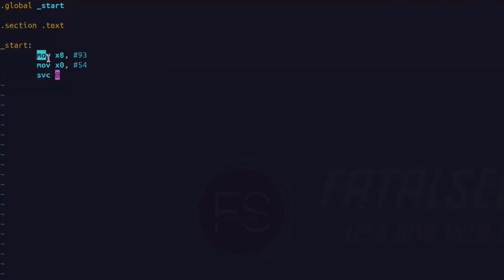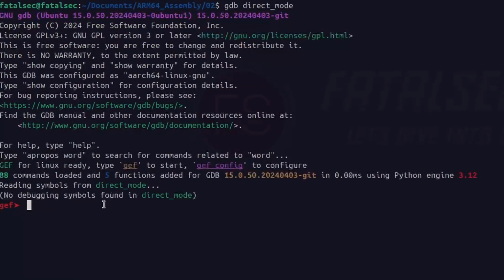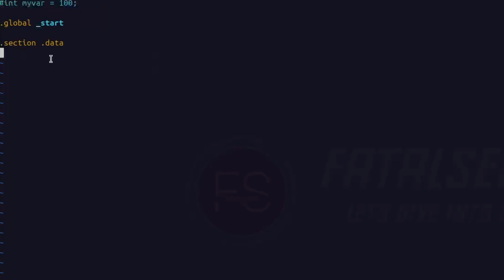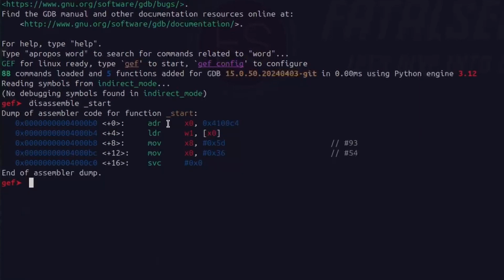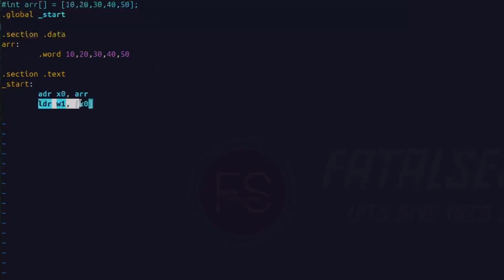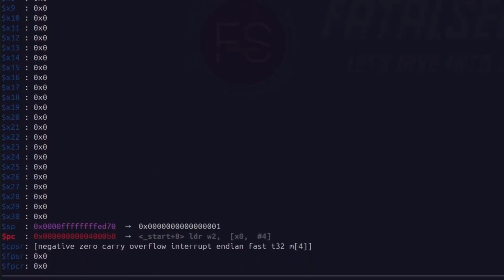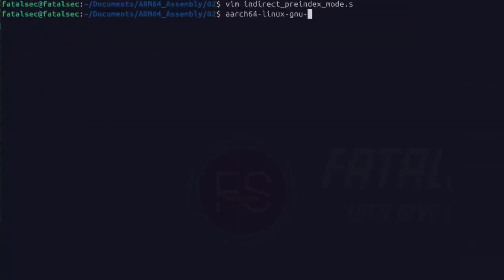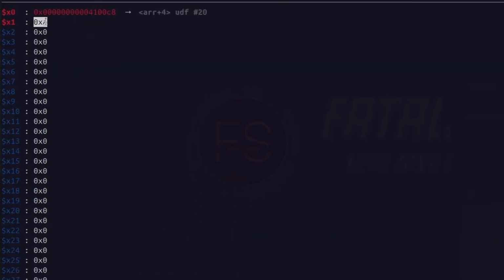ARMv8 Assembly: Lesson 2 (Addressing modes via ADR, LDR)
Welcome to Lesson 2 of the ARMv8 (64-bit) Assembly Series from FatalSec!

In this video, we will cover various ways in which processor access the data from the memory and register. These are called addressing modes. To demonstrate these different modes we will create some simple ASM source code, go over assembly instructions such as ADR, LDR.

It is recommended to view the previous video if you have not already to gain basic knowledge about ARMv8 architecture: